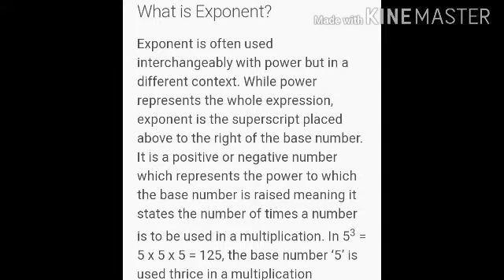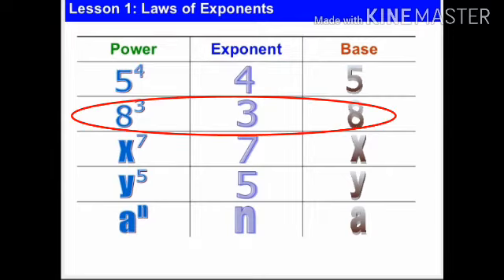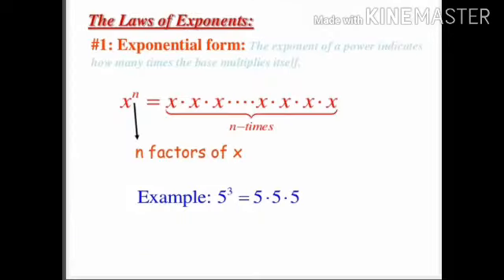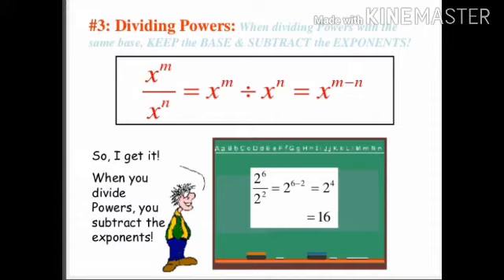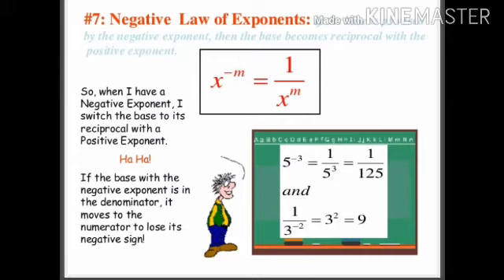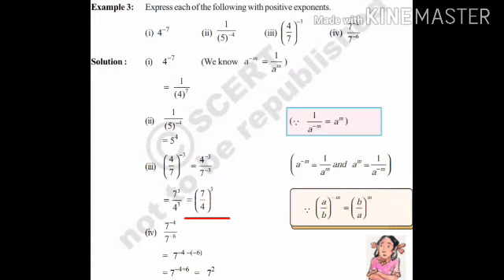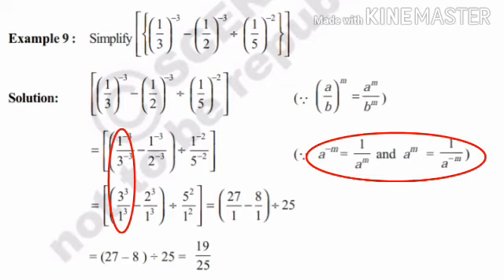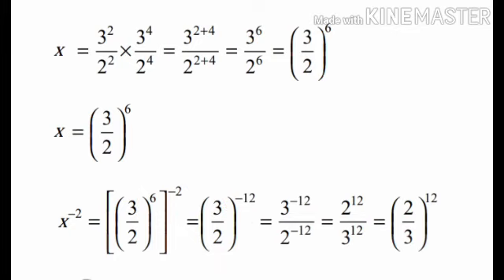Class 8 chapter 4 part 1